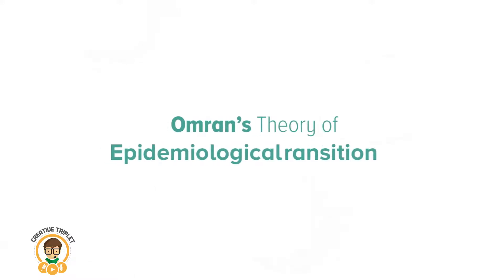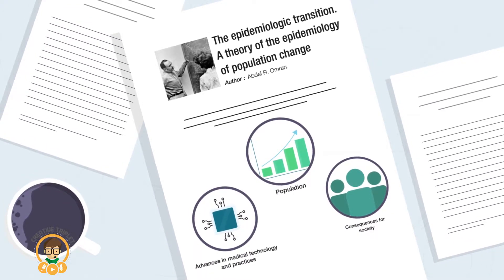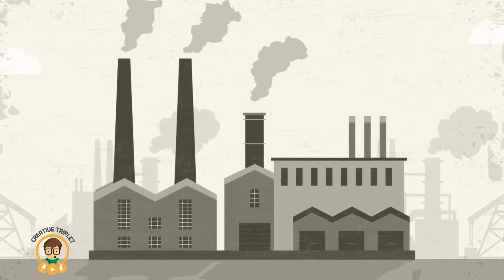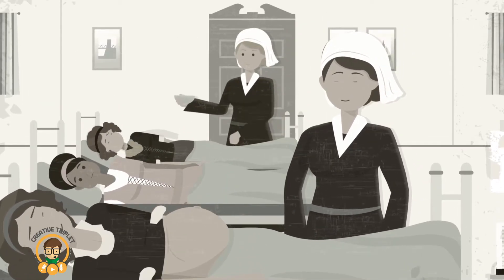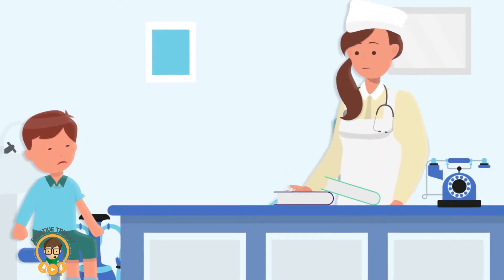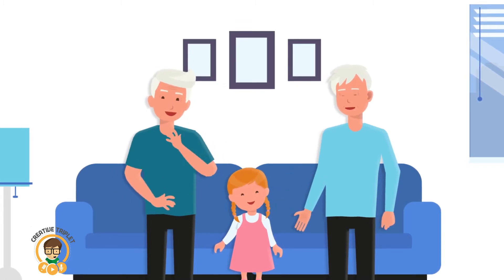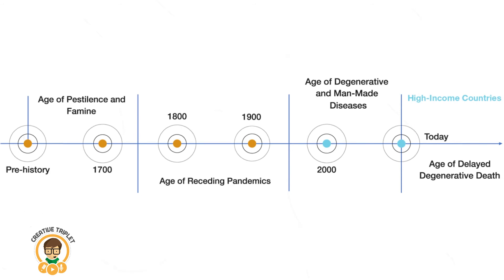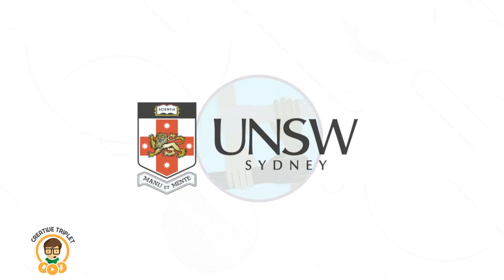Epidemiological Transition - UNSW I Medical Animation by Creative Triplet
we create awesome handcrafted explainer videos, similar to the one you just watched. Need one for your company or non-profit? Let’s connect!